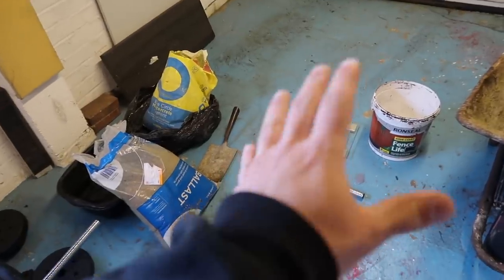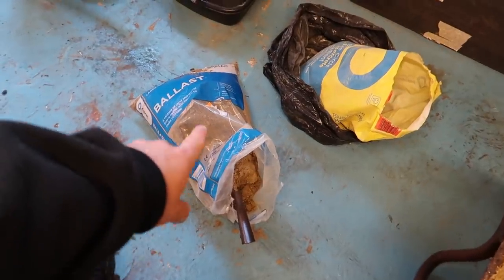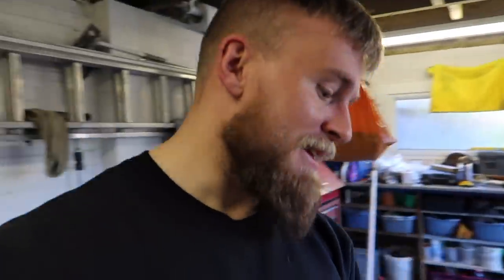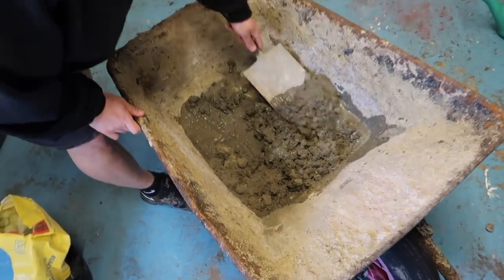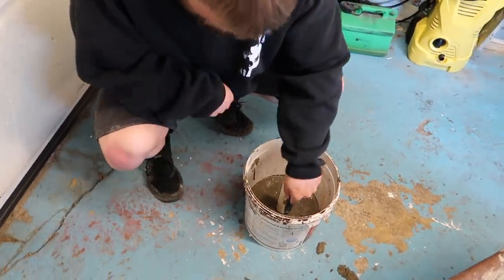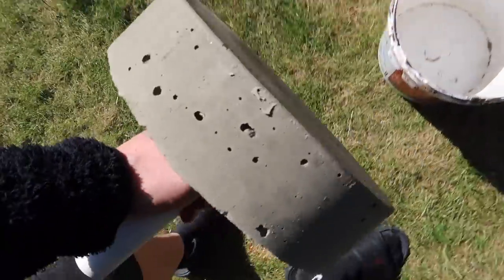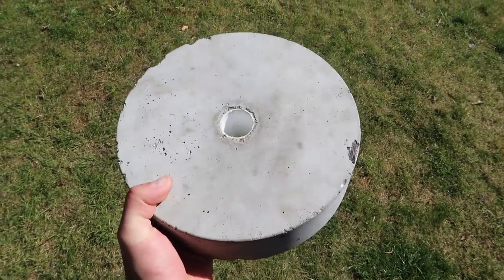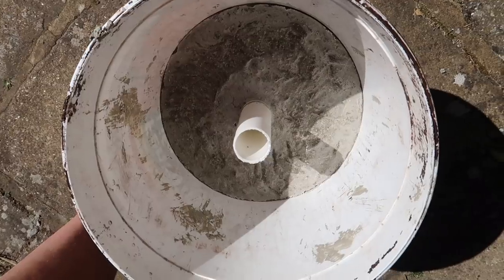How To Make CHEAP HOMEMADE GYM WEIGHTS From Cement. (VERY EASY)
CLOTHING:

"GEORGE" As your checkout code.

"GEORGE10" As your checkout code.

Social Network –
SPOTIFY PLAYLIST  - "George Osborne Nut In The Game"